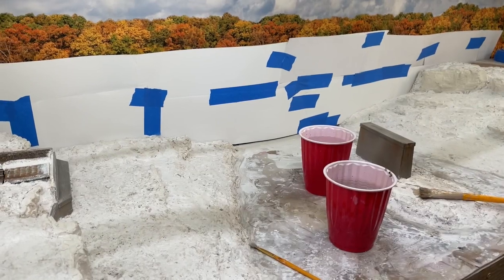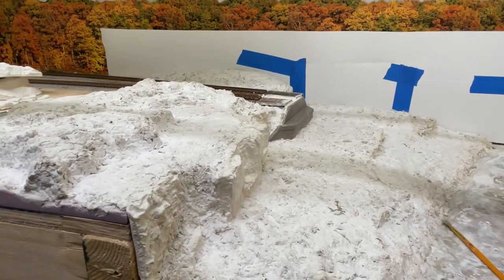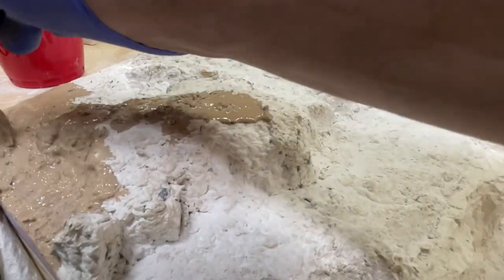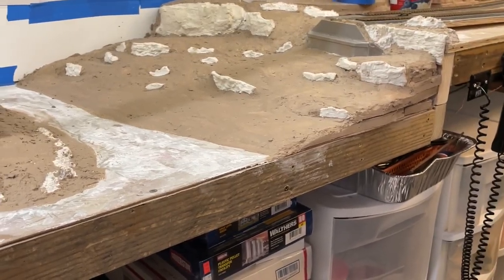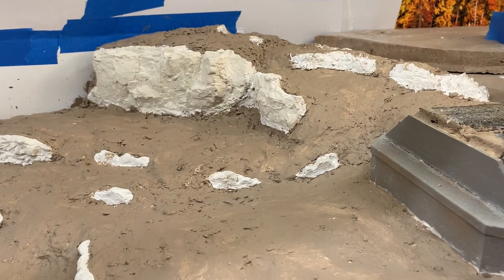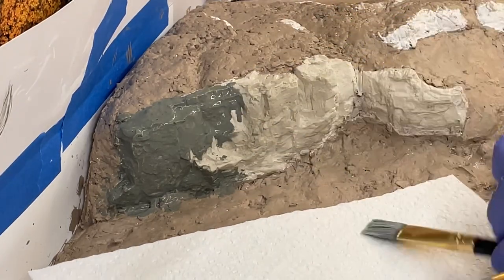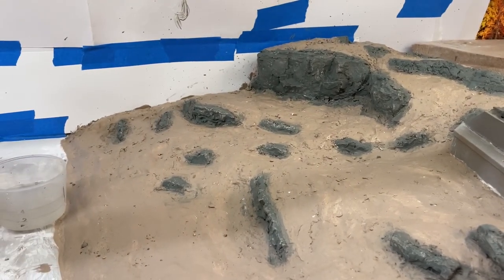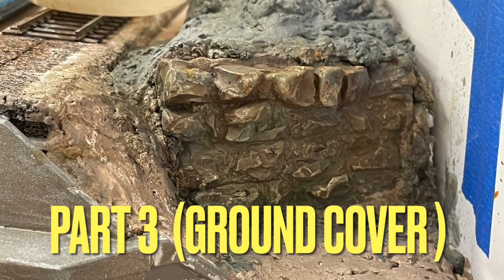CR&E River scenery build (part 2)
Hello everyone,
      this will be the second part of the river valley scenery build. I appreciate you guys watching and commenting.